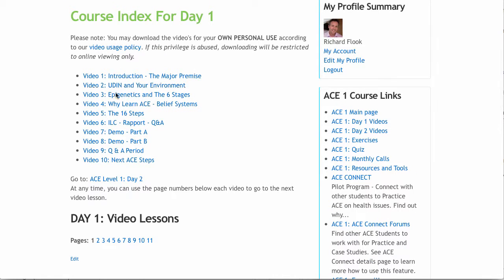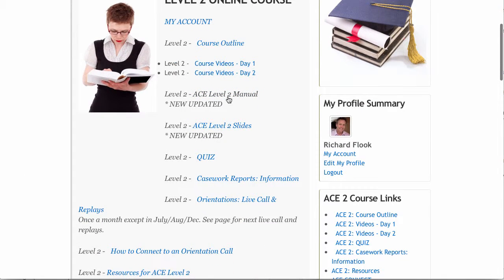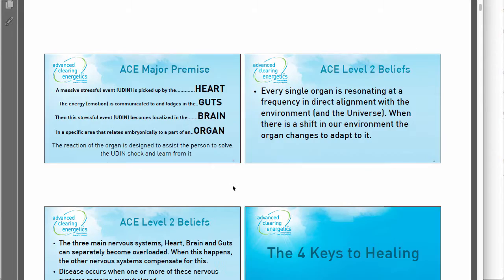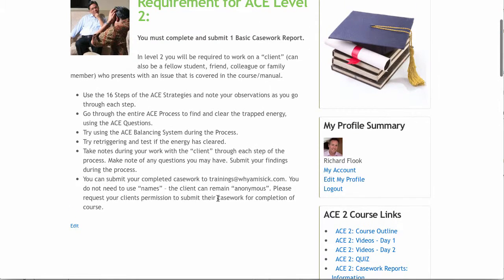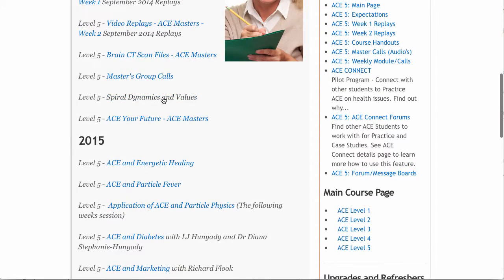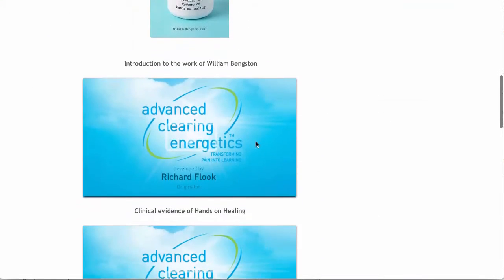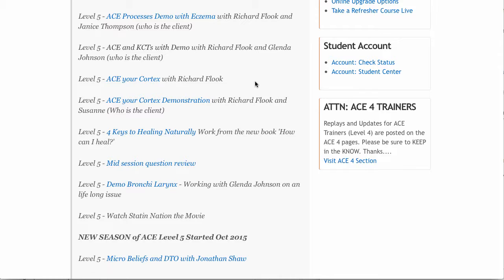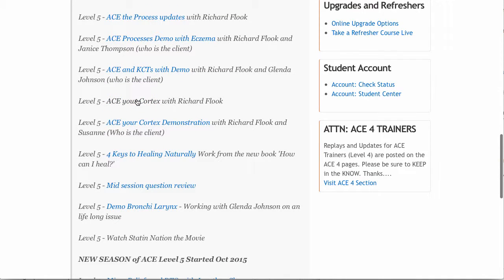The ACE Courses Outlined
Here Richard Flook takes you on a journey explaining what is covered in the ACE courses. He answers some of your queries and shows you some of the videos packed full of loads of information. pr email Richard on